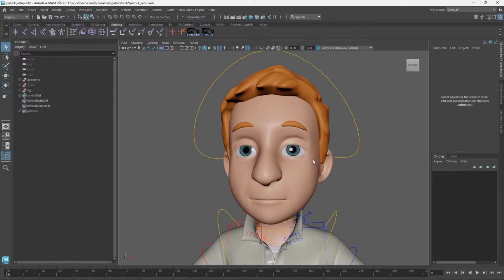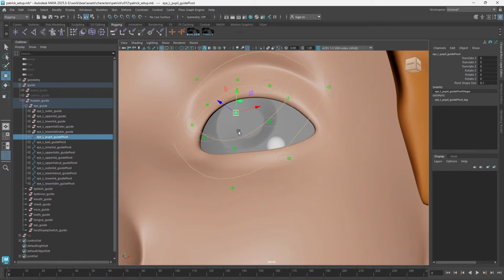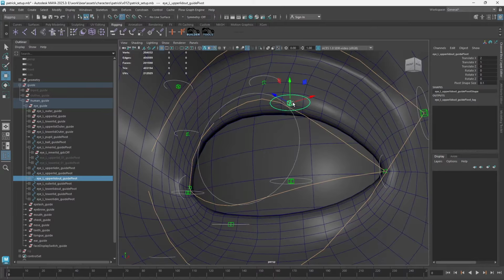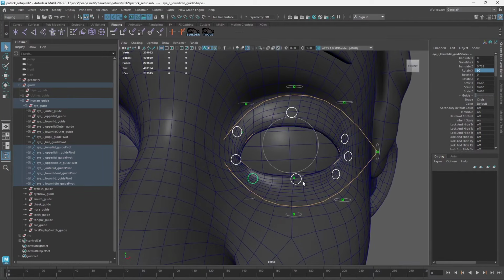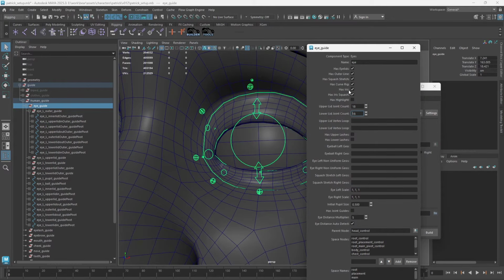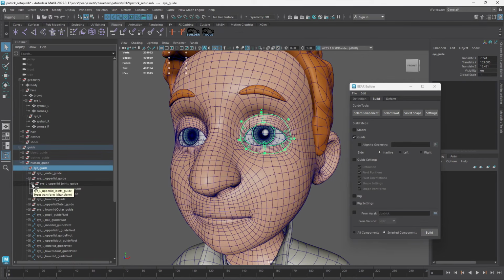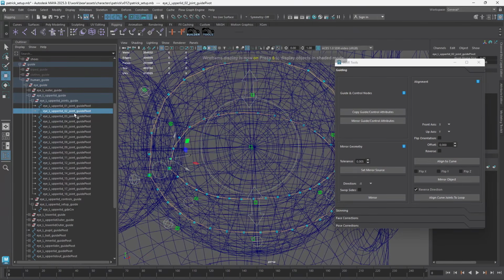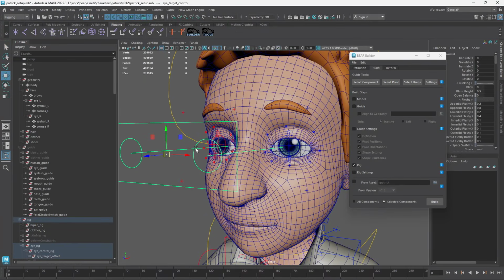BEAR Tutorial Series: Face - Eyes Guiding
Maya Rigging Tutorial Series
Creating the eyes guide for a face rig in BEAR